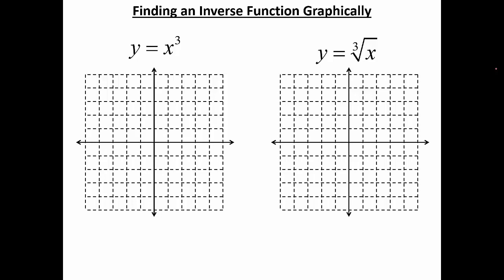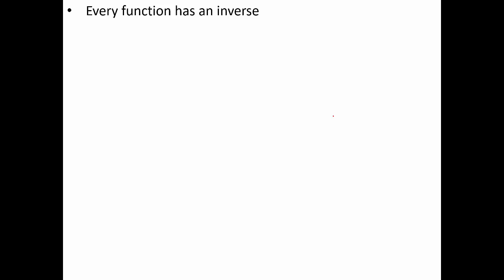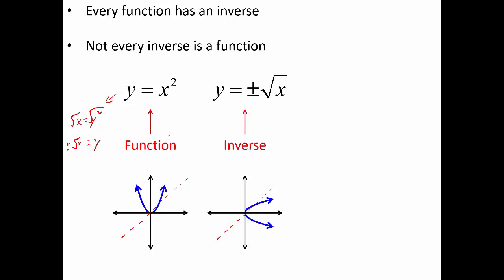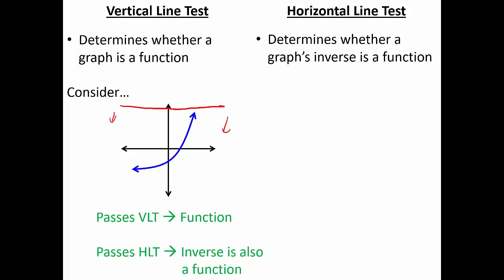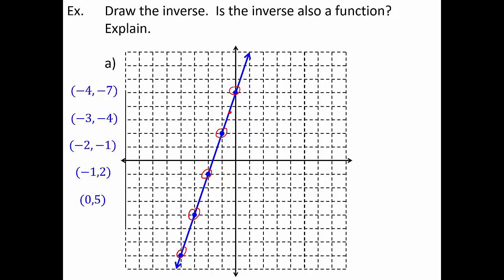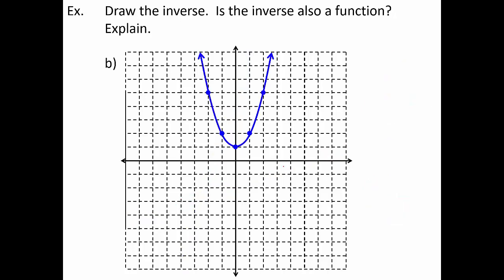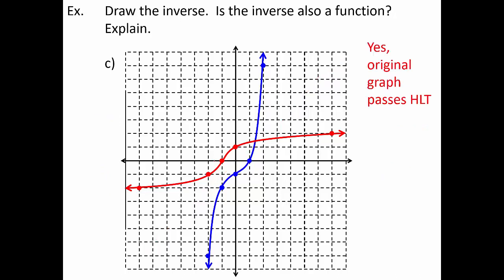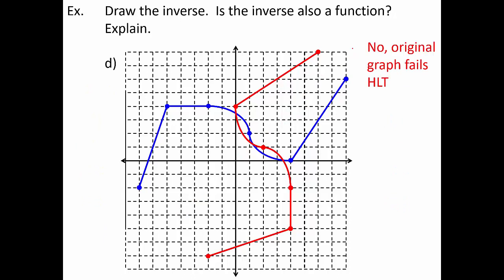Lesson 1.5, Part 2 - Inverse Functions - Graphs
Finding an Inverse Function Graphically... 0:13

Horizontal Line Test... 1:57

Examples... 8:20